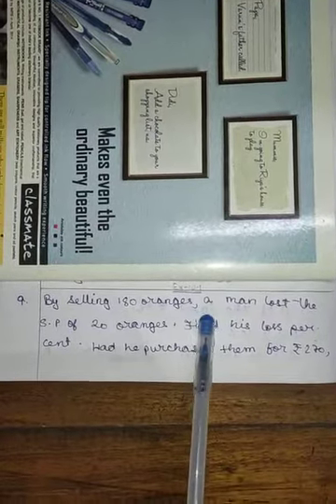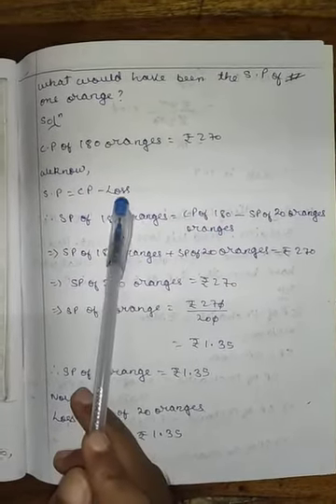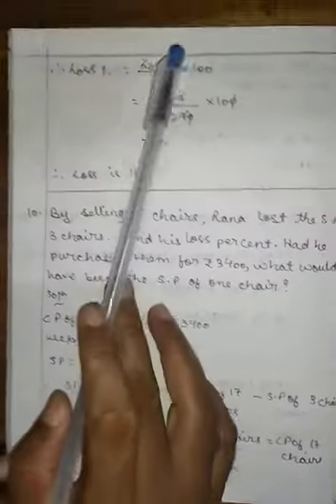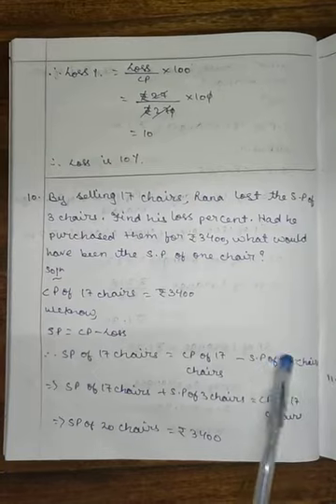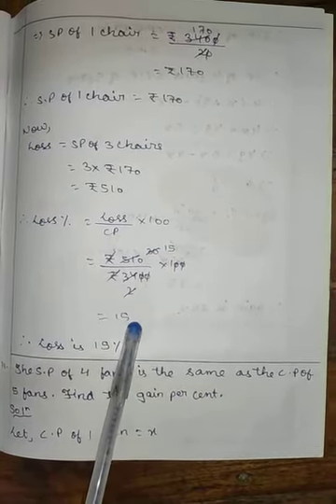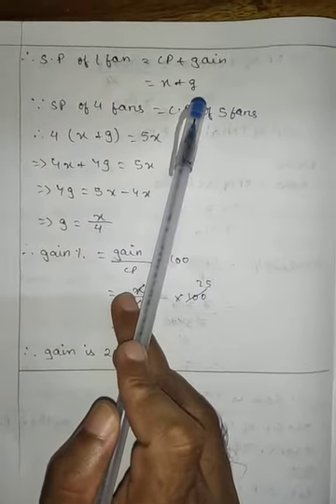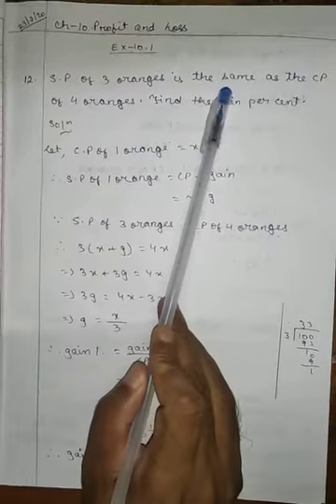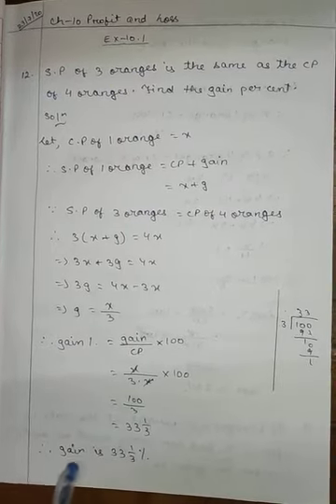Ch-10•EX-10.1•Profit and Loss•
All notes are meant to be copied in book
Mathematics lecture
Cl-8